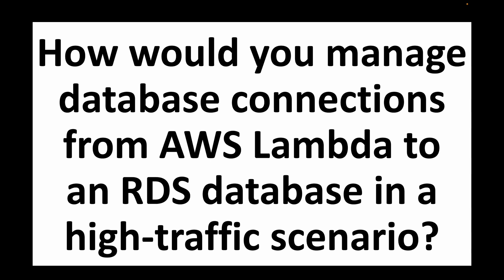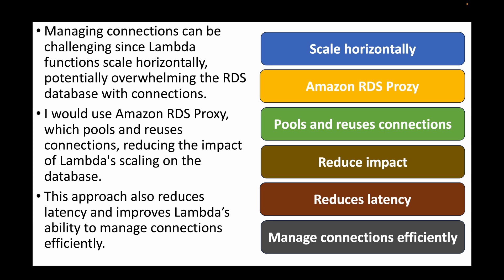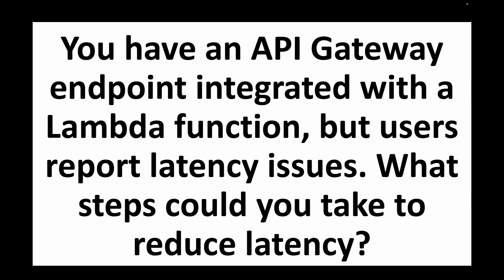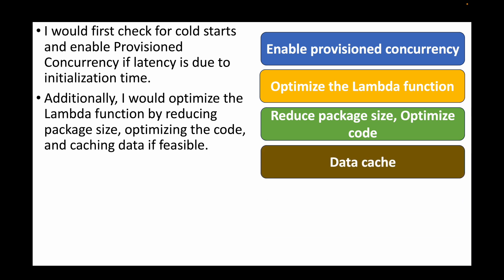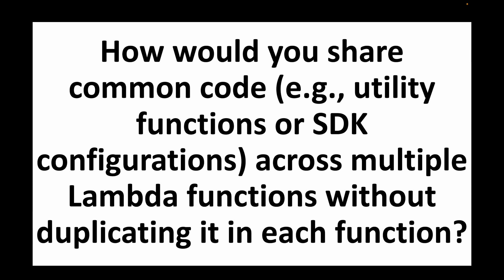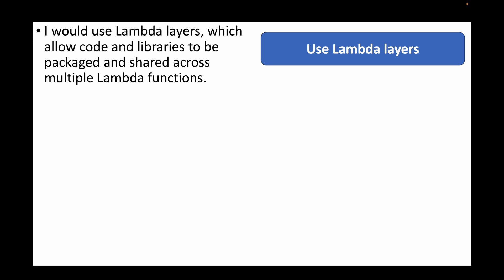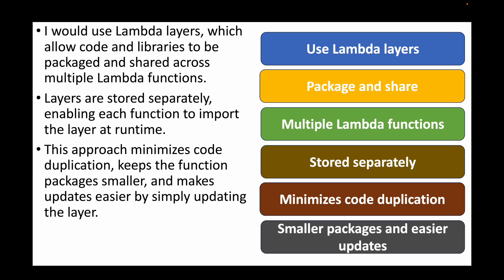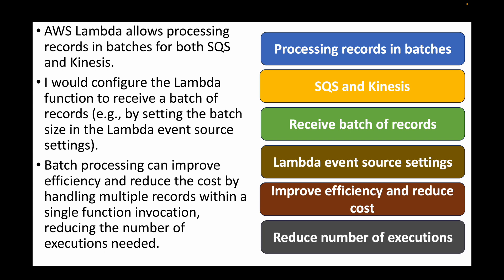Top 10 AWS Lambda Scenario-Based Interview Questions & Answers | Ace Your Next AWS Interview! AWS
Preparing for an AWS interview? AWS Lambda scenario-based questions are a key area to master for any cloud or DevOps position.

In this video, we cover 10 common scenario-based interview questions with answers for AWS Lambda. From handling traffic spikes and managing database connections to optimizing cold starts and setting up security best practices, these questions will give you a solid foundation to impress your interviewer. Perfect for AWS enthusiasts, cloud engineers, and anyone looking to ace their next AWS Lambda interview!

📋 Questions Covered:

🔹 Question 1: Suppose you have a requirement to process files as they are uploaded to an S3 bucket. How would you use AWS Lambda to achieve this?
🔹 Question 2: How would you optimize an AWS Lambda function if cold start times are impacting performance?
🔹 Question 3: Your application experiences unpredictable, spiky traffic patterns. How would you ensure AWS Lambda can handle this?
🔹 Question 4: How would you manage database connections from AWS Lambda to an RDS database in a high-traffic scenario?
🔹 Question 5: You have a Lambda function processing messages from an SQS queue, but occasionally it encounters errors. How would you handle errors and retries?
🔹 Question 6: Your Lambda function requires more than the maximum 15 minutes of execution time to complete a task. What alternative approach would you consider?
🔹 Question 7: You have an API Gateway endpoint integrated with a Lambda function, but users report latency issues. What steps could you take to reduce latency?
🔹 Question 8: How would you share common code (e.g., utility functions or SDK configurations) across multiple Lambda functions without duplicating it in each function?
🔹 Question 9: How would you use Lambda to process a batch of records from an SQS queue or Kinesis stream, and why might you choose batch processing over single record processing?
🔹 Question 10: How would you ensure data processed by Lambda is secure and meets compliance requirements?

Get ready to shine in your AWS Lambda Scenario interviews! Watch, learn, and arm yourself with the knowledge and strategies needed to crack any Scenario based AWS Lambda interview.

Happy learning!!